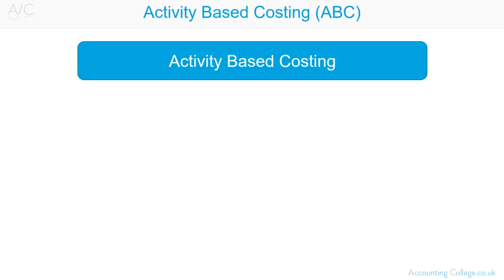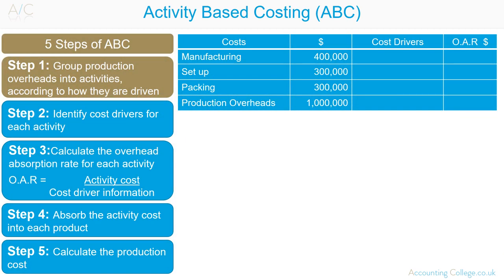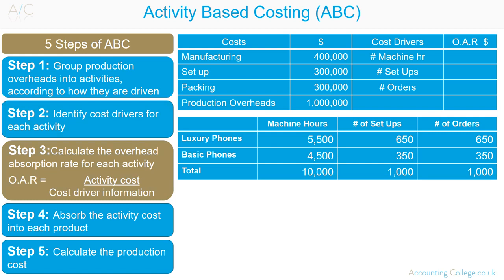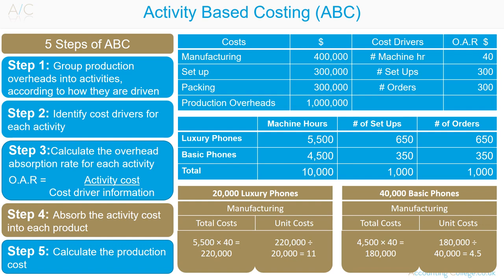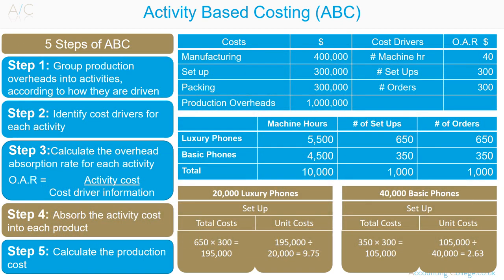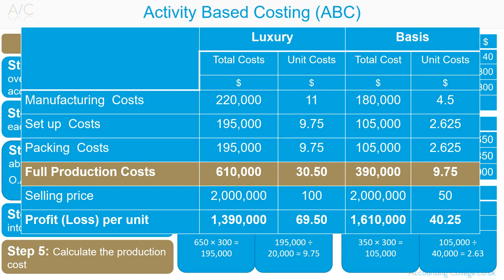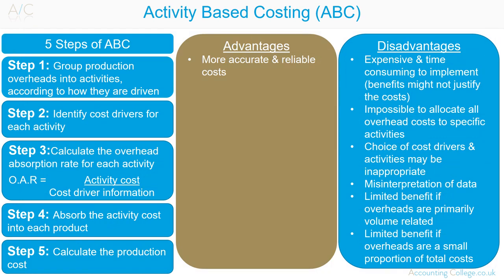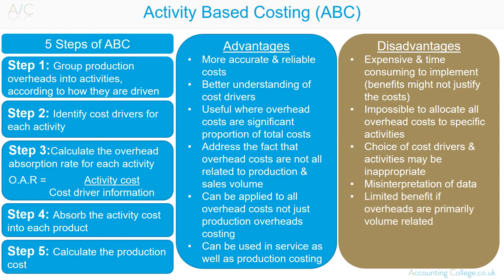September 5, 2017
Lease